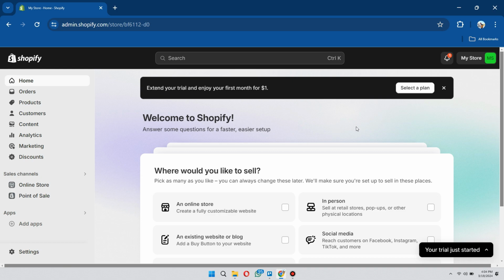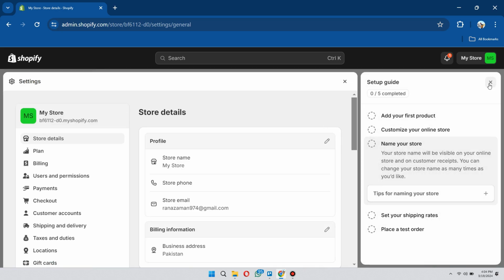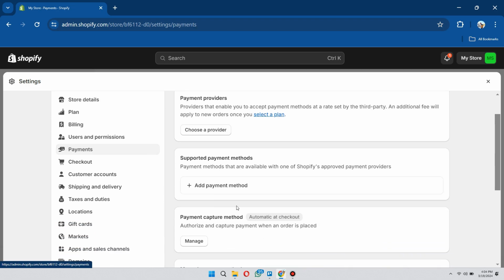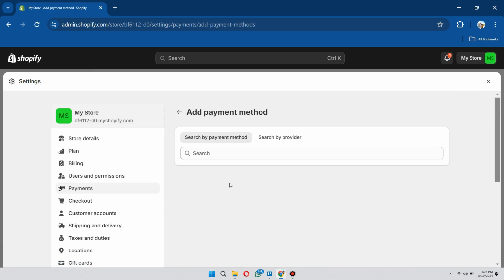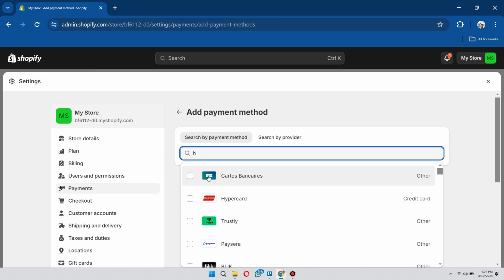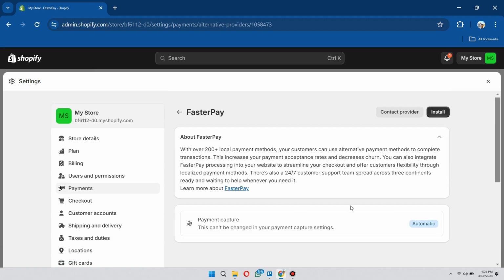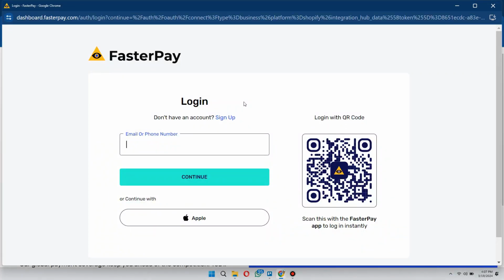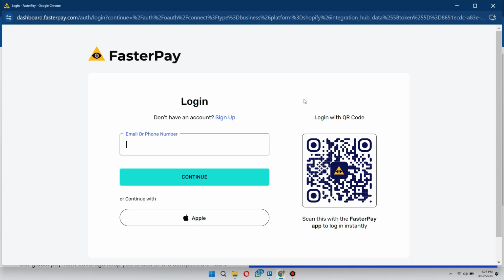How to Add Payment Method to Shopify Store | Step by Step (2024)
How to Add Payment Method to Shopify Store

In this video I'll show you how to Add Payment Method to Shopify Store. The method is very simple and clearly described in the video. Follow all of the steps & Add Payment Method to Shopify Store